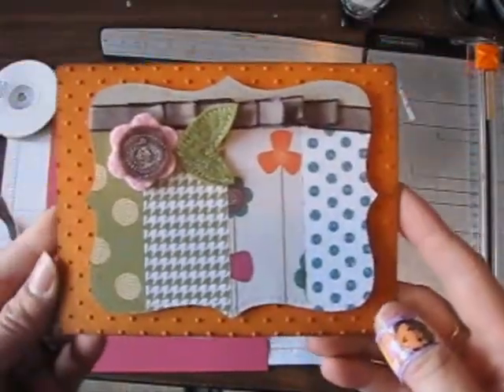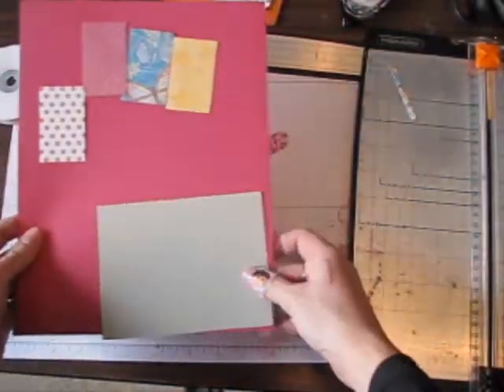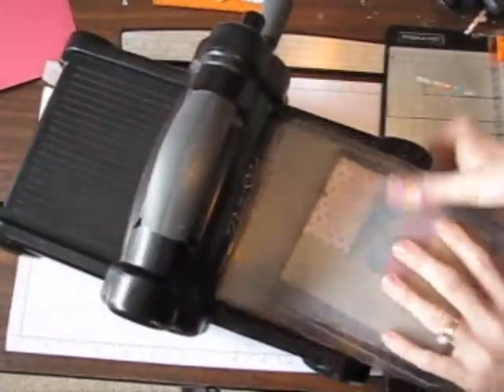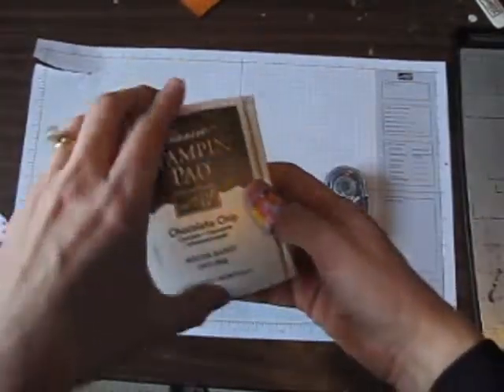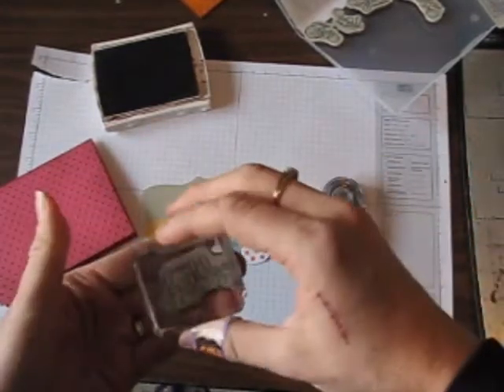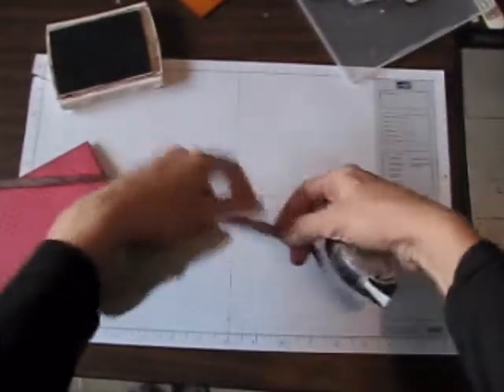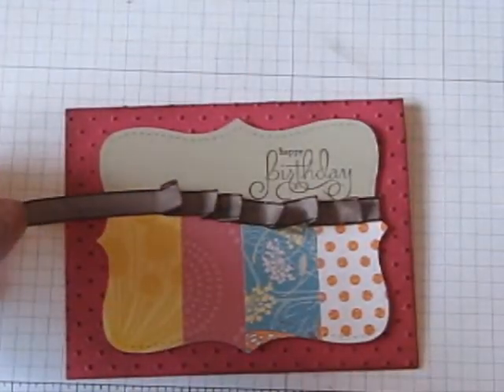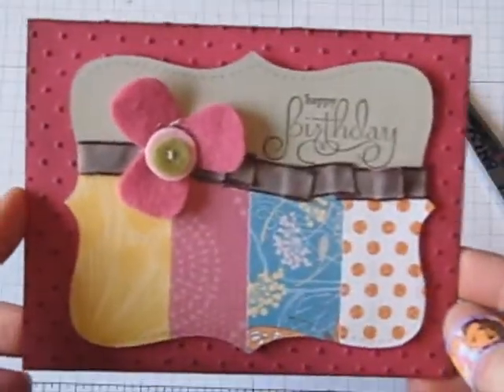Stampin' Up Sweet Pea and Top Note Die Card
Use the Top Note die for the Big Shot to make this cute card embellished with Sweet Pea Designer Series Paper and Sweet Pea Stitched Felt.